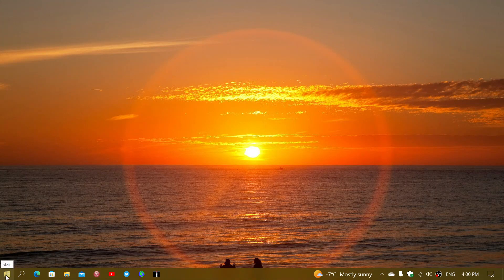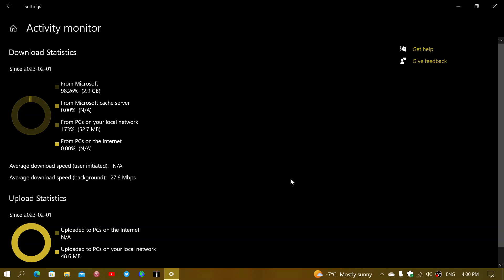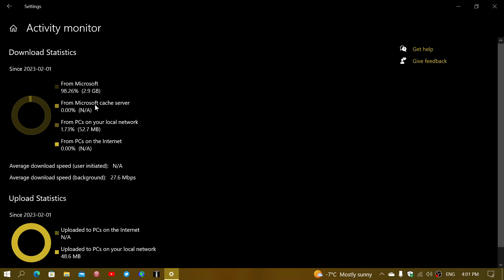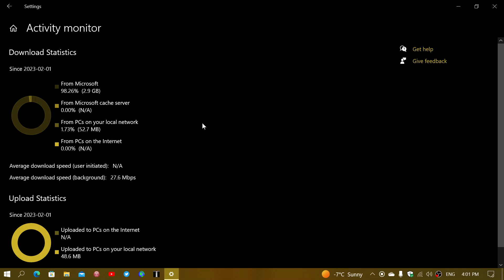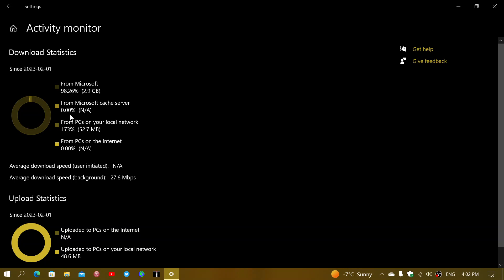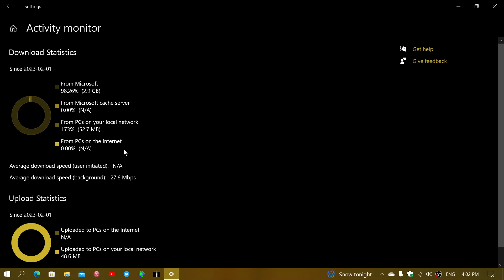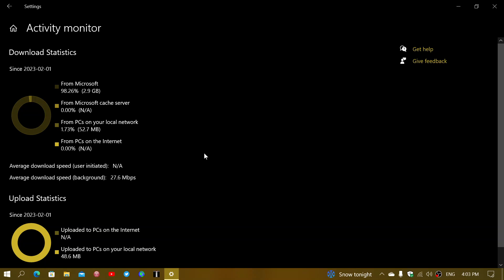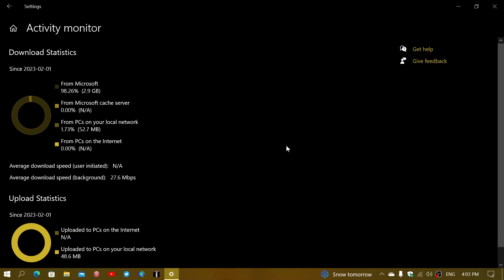Windows 10 Windows update activity monitor is useful to check bandwidth use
Interesting information can be had from the Activity monitor in Windows updates